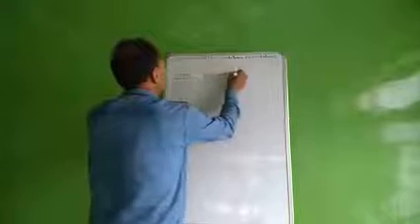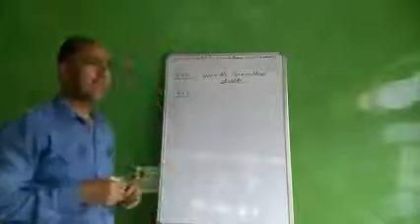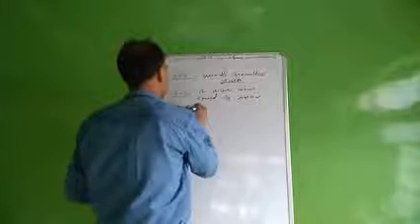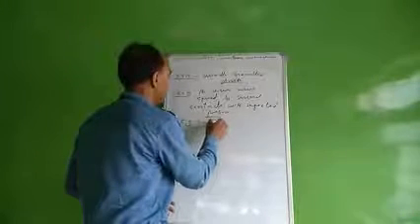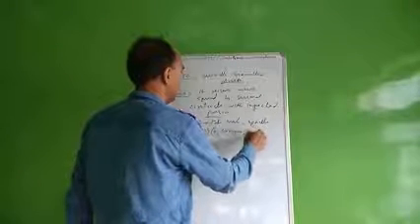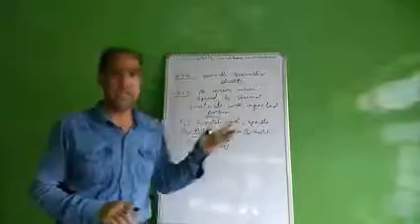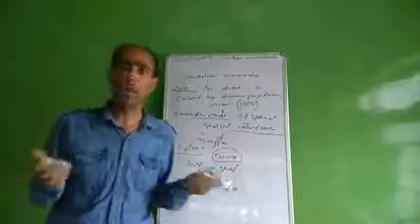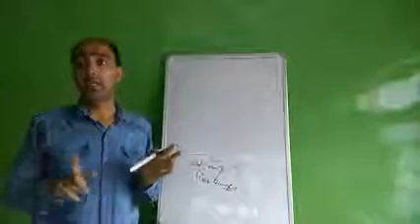Genital warts(condyloma acuminatum) STD Class12th